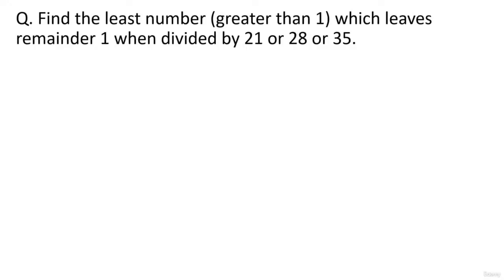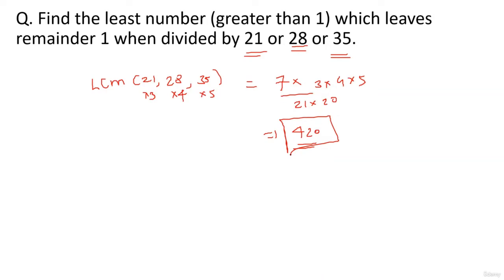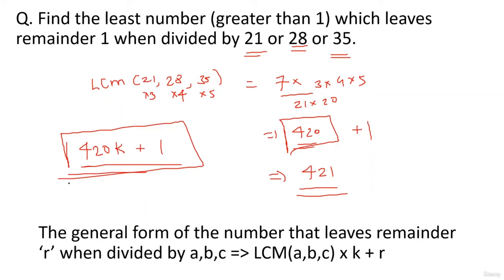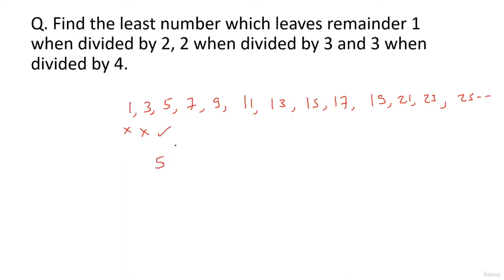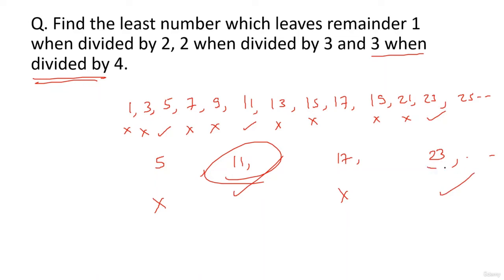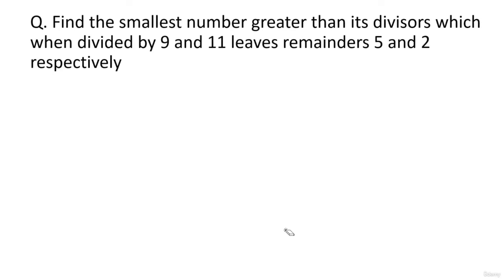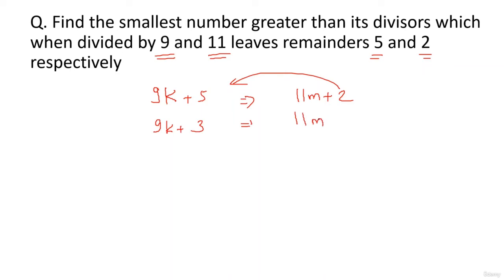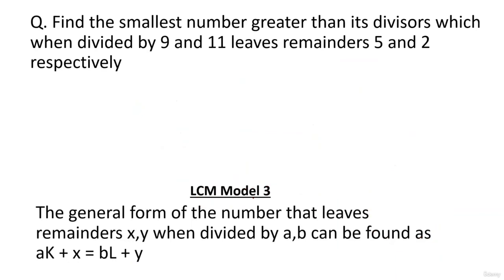CAT Prep | MBA Entrance | CRT | Bank Exams | Lecture 13 LCM Models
Hello everyone!

In this video, in this video, we will try to understand the LCM models.